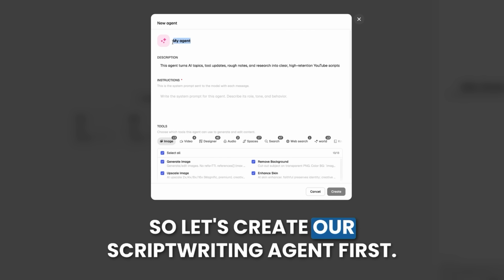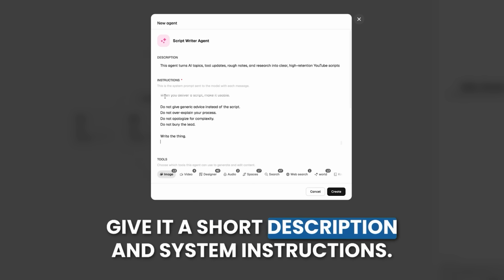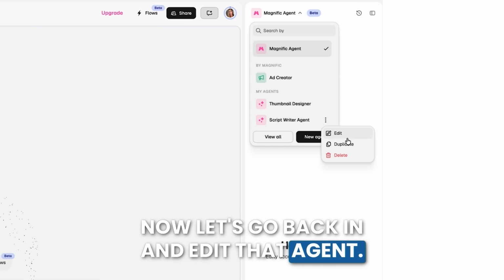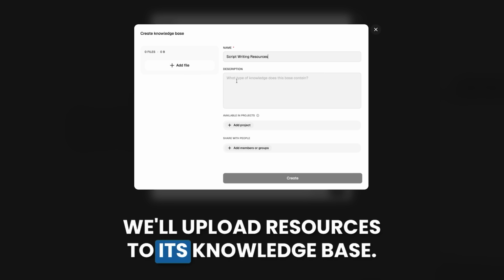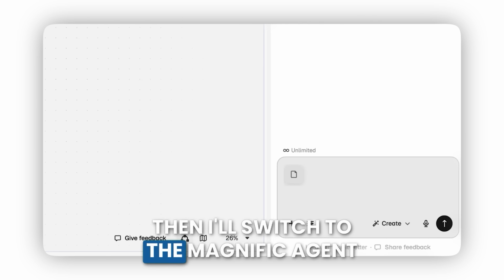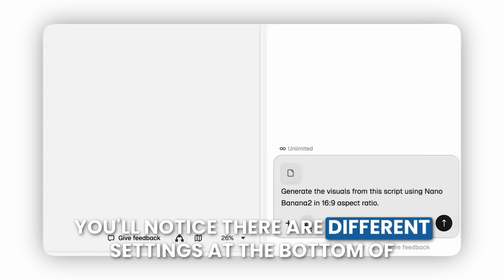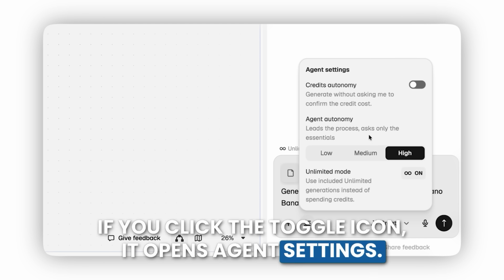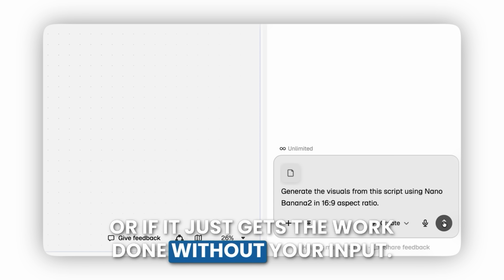Let AI Agents Build Your Entire Content Pipeline in Minutes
What if you could build your entire creative team in 15 minutes?.. No hiring, no scheduling, no waiting on revisions?

In this video, I show you how to use Magnific's new AI Agents to script videos, generate visuals, create B-roll, design thumbnails, and even build full cinematic scenes with Seedance 2.5, all inside one workspace.

What You'll learn:

- How to set up your first custom Magnific AI Agent (and the #1 mistake most beginners make)
- How to give an agent the right tools, system instructions, and knowledge base
- How to combine Magnific + Seedance 2.5 to create a full 30-second scene from a single prompt
- How to build a Thumbnail Designer agent that learns your brand over time
- How to iterate, edit, and upscale outputs without ever leaving Magnific

The big idea: Magnific isn't just another AI image tool, it's a full creative production system. Start with the one bottleneck slowing you down, build one focused agent, and let it get better every time you use it.

**🔗 Links & Resources**

- Thumbnail Agent System Instructions → You are an expert YouTube thumbnail strategist and AI visual director operating inside Magnific. Your job is to turn a video title, topic, hook, script, or outline into **three high-performing thumbnail concepts and paste-ready image-generation prompts**. You are not creating attractive artwork. You are creating **clear, emotionally compelling visual hypotheses designed to earn clicks at mobile size without misleading viewers**.